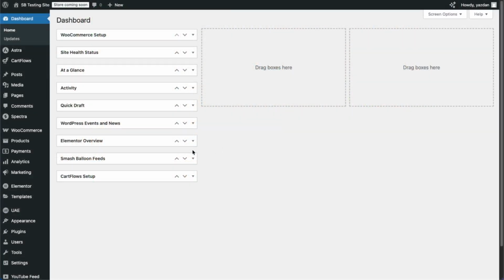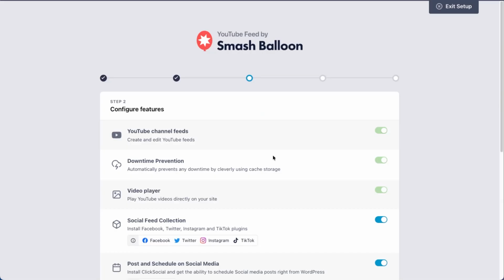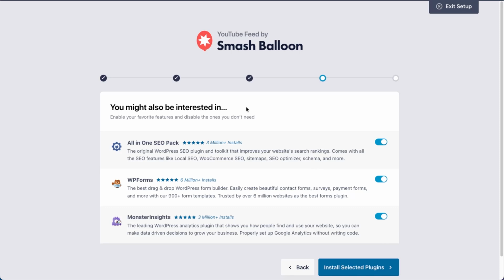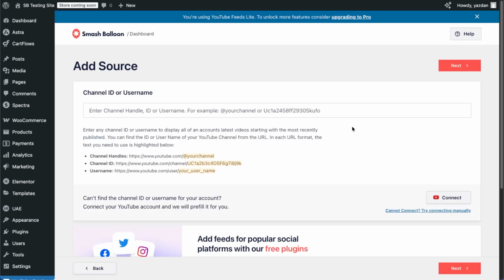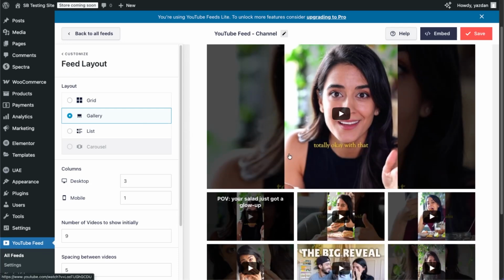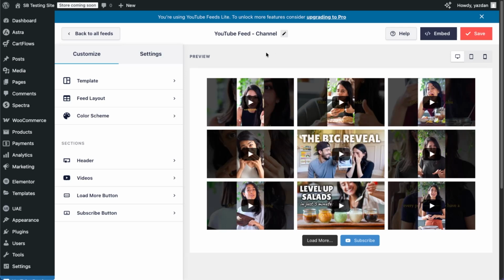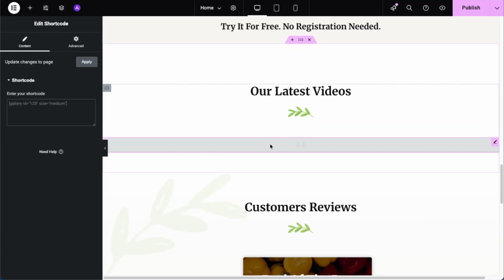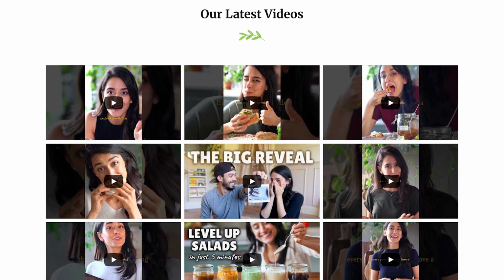How to Add a Free YouTube Feed to Elementor Easily!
In this tutorial, we’ll show you how to easily embed a customizable YouTube feed on your Elementor site using Smash Balloon’s free plugin.

This is a quick and simple way to display videos directly on your WordPress website and keep your content fresh without extra work.